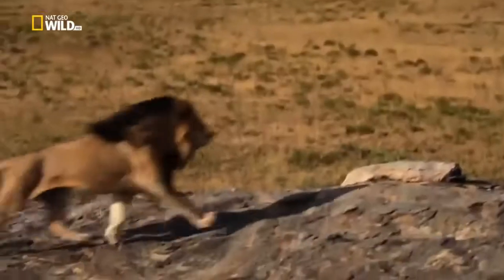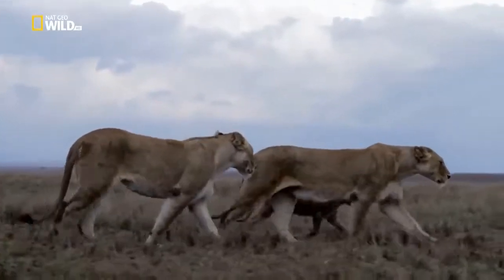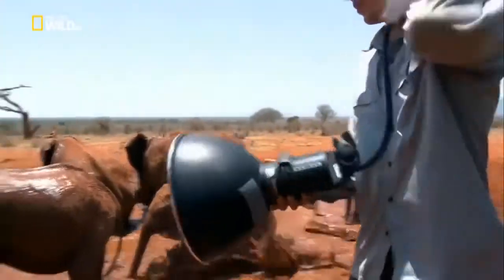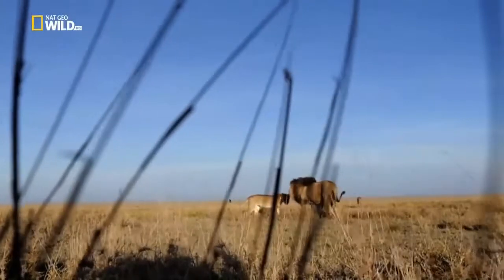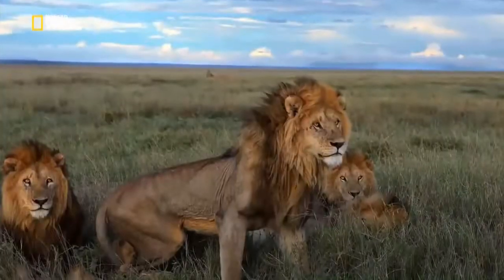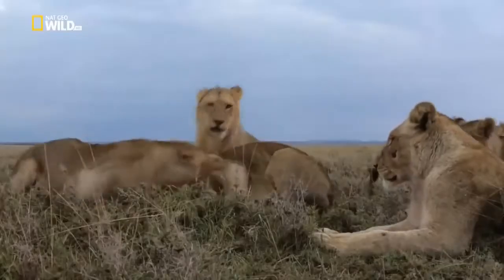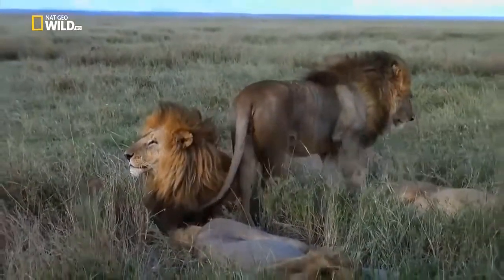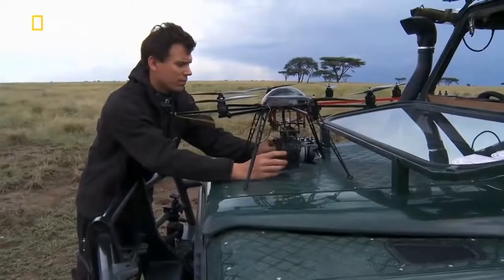Endless Kingdom - Clash of Predators | Wildlife (Nat Geo)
Lion (Panthera leo) large powerfully built cat (family Felidae) that is second in size only to the tiger. The proverbial “king of beasts” the lion has been one of the best-known wild animals since earliest times. Lions are most active at night and live in a variety of habitats but prefer grassland savanna dense scrub and open woodland. Historically they ranged across much of Europe Asia and Africa but now they are found mainly in parts of Africa south of the Sahara. An isolated population of about 500 Asiatic lions constitute a slightly smaller race that lives under strict protection in India’s Gir National Park and Wildlife Sanctuary.

The lion is a well-muscled cat with a long body large head and short legs. Size and appearance vary considerably between the sexes. The male’s outstanding characteristic is his mane which varies between different individuals and populations. It may be entirely lacking; it may fringe the face; or it may be full and shaggy covering the back of the head neck and shoulders and continuing onto the throat and chest to join a fringe along the belly. In some lions the mane and fringe are very dark almost black giving the cat a majestic appearance. Manes make males look larger and may serve to intimidate rivals or impress prospective mates. A full-grown male is about 1.8–2.1 metres (6–7 feet) long excluding the 1-metre tail; he stands about 1.2 metres high at the shoulder and weighs 170–230 kg (370–500 pounds). The female or lioness is smaller with a body length of 1.5 metres a shoulder height of 0.9–1.1 metres and a weight of 120–180 kg. The lion’s coat is short and varies in colour from buff yellow orange-brown or silvery gray to dark brown with a tuft on the tail tip that is usually darker than the rest of the coat.